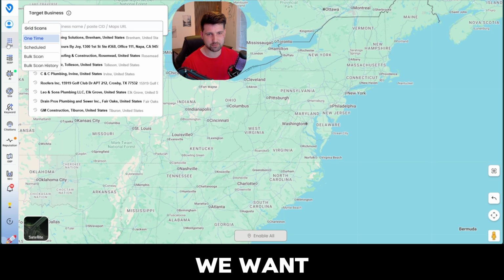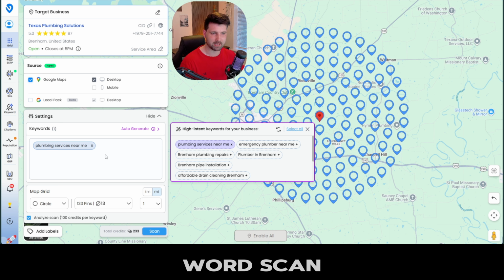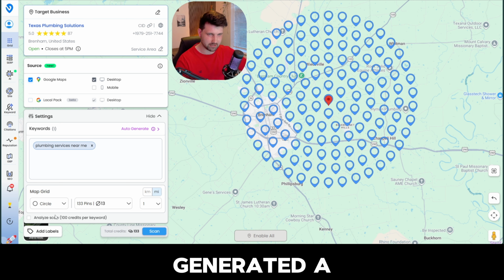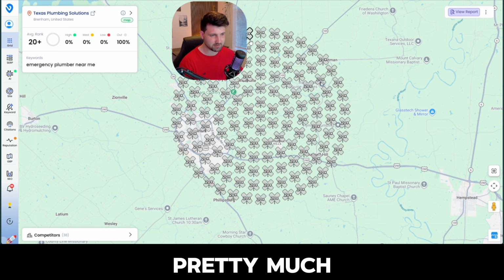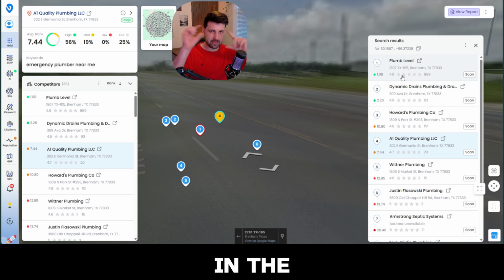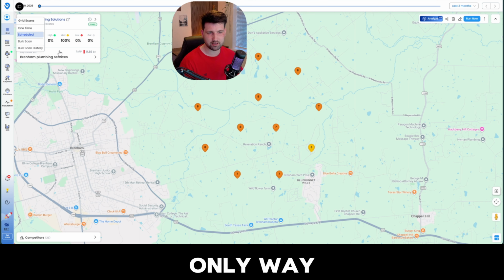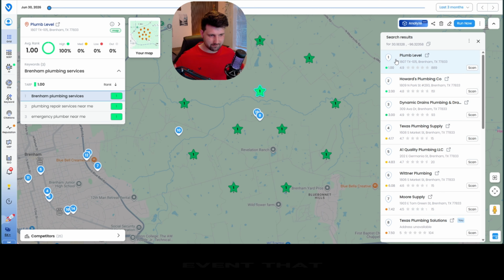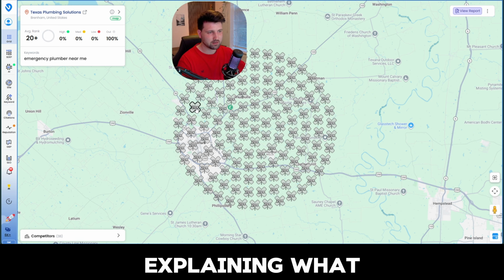The 2-Minute GBP Audit Report That Closes Local Clients (Full Walkthrough)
This is the exact proof-close local SEO audit we sell for $197, and it takes about two minutes to build. I run a full Google Business Profile and competitor audit in Local Dominator, white-label it, and show you the short Loom we send to actually close the client.

What you'll learn:
- How to run a full GBP audit in about two minutes
- How to white-label the report as your own brand
- The exact Loom walkthrough we use to close the deal
- How to read review and photo signals against the top three competitors
- The action plan page: top keywords plus a step-by-step plan you can sell as a foot in the door